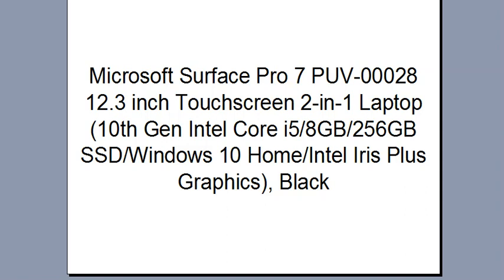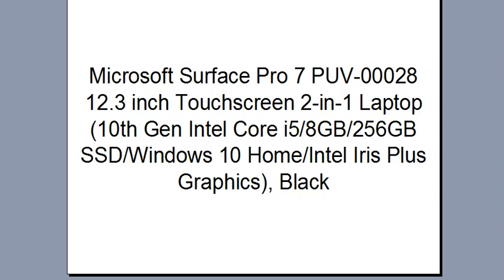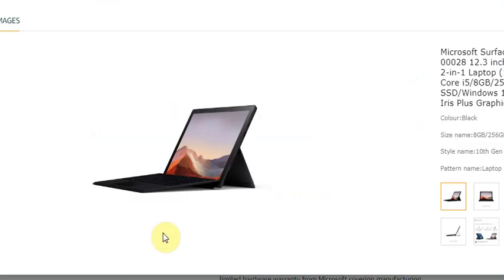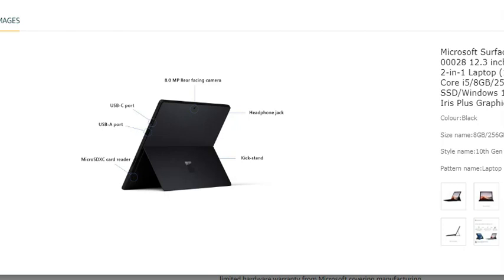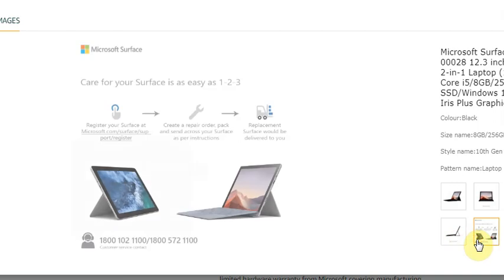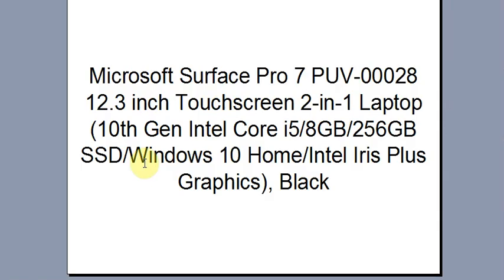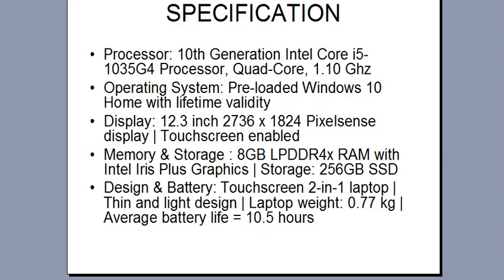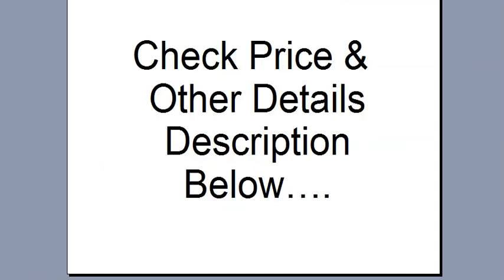Microsoft Surface Pro 7 PUV-00028 12.3 inch Touchscreen 2-in-1 Laptop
Microsoft Surface Pro 7 PUV-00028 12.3 inch Touchscreen 2-in-1 Laptop (10th Gen Intel Core i5/8GB/256GB SSD/Windows 10 Home/Intel Iris Plus Graphics), Black...